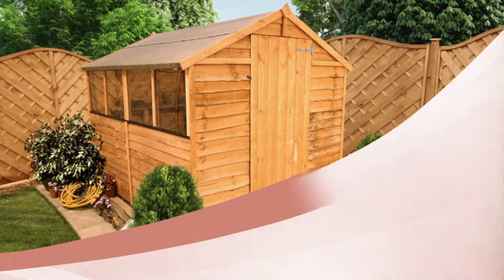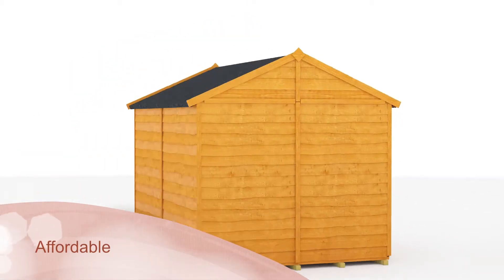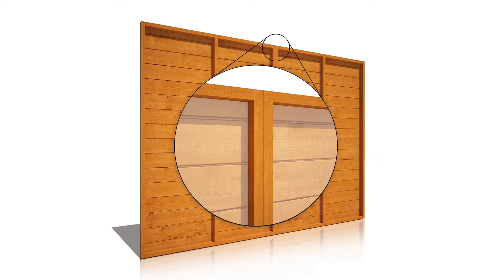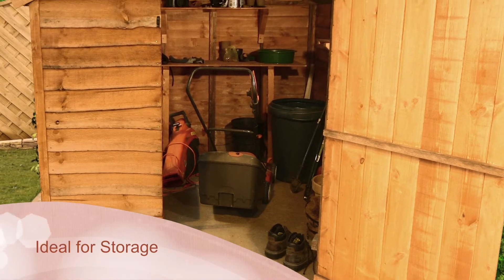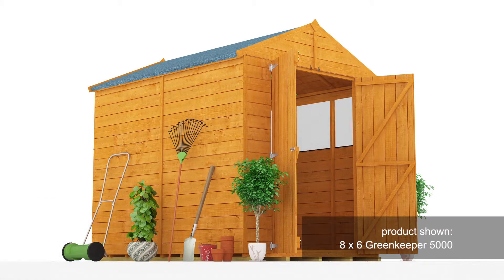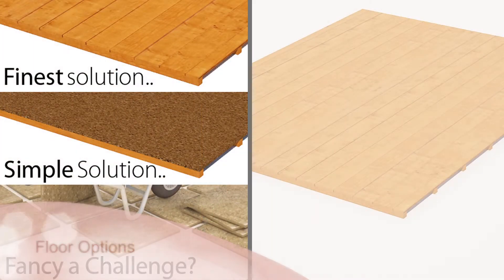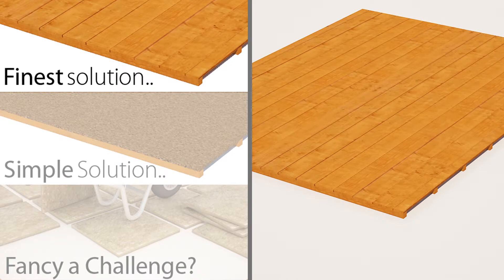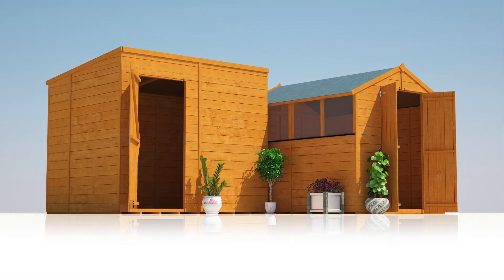The BillyOh Classic 20 Range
An overview of the features in the BillyOh Classic 20 shed range.